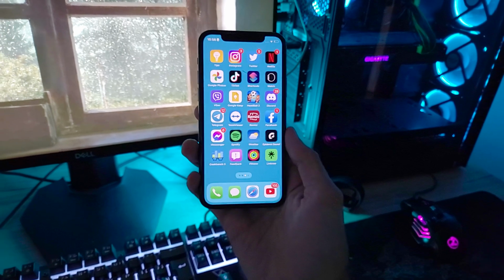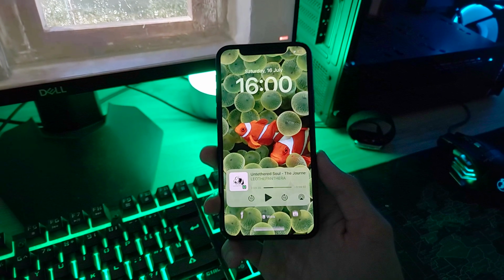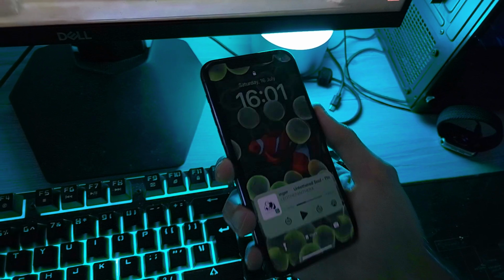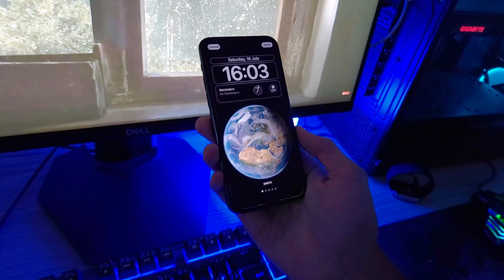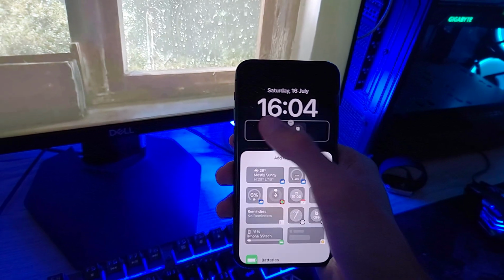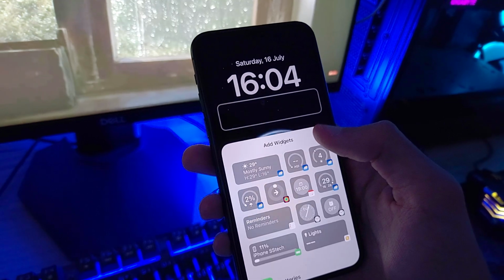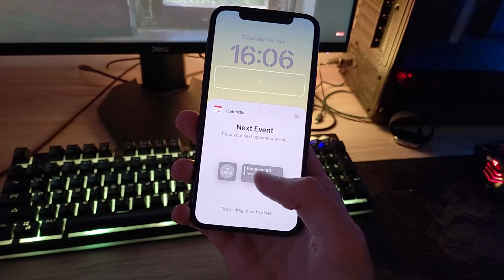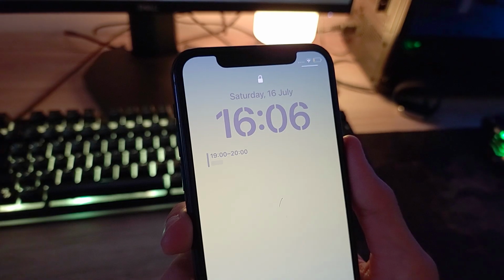iOS 16 Beta 3: 5 NEW BIG Changes!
iOS 16 Beta 3: New Album ART & 5 NEW BIG Changes!